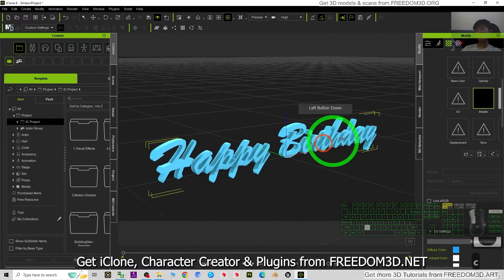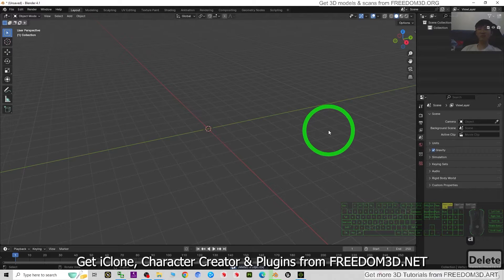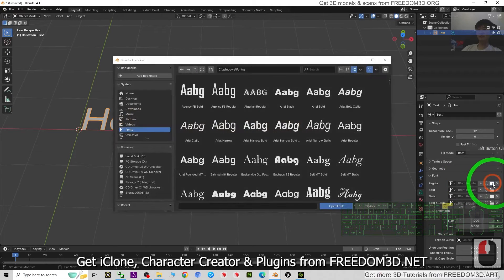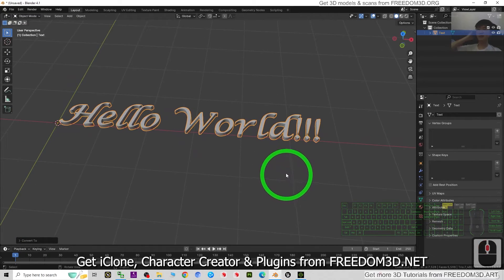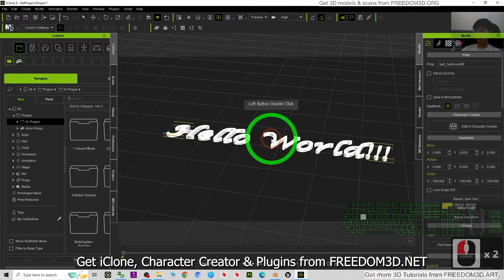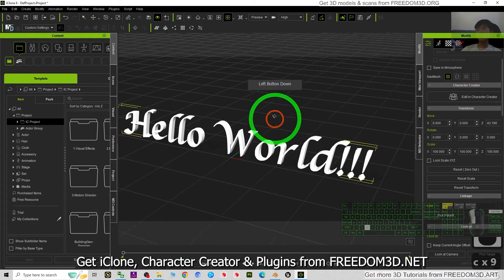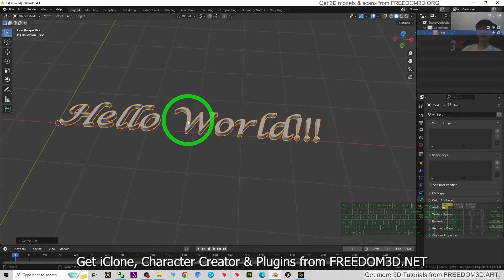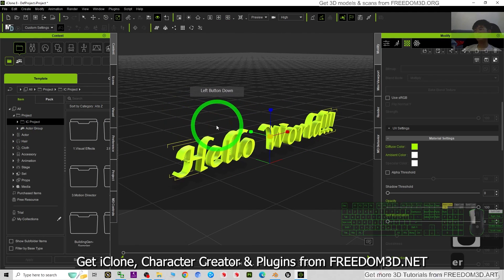How to make any 3D Text & Font for iClone 8 | Full Tutorial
Description:
Hey guys, how to make any 3D Text & Font with any color for iClone 8 3D Animation software? This is my step-by-step tutorial! ENJOY! and have fun! Happy 3D Modeling, 3D Animation + 3D Game Dev! ENJOY!

Text to iClone,
3D text,
3D text to iClone,
iclone,
Text,
Font,
CGI,
3D Modeling,
3D Animation,
Game Dev,
Tutorial,
Freedom Arts,